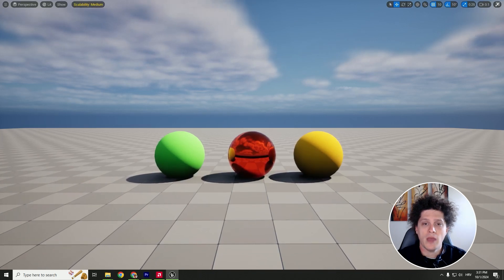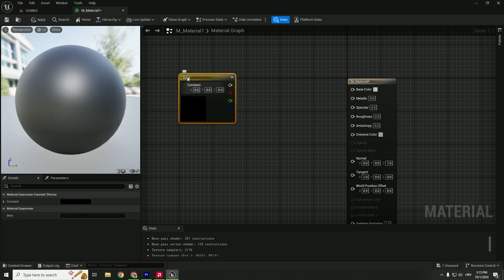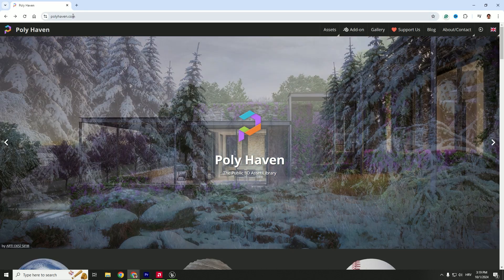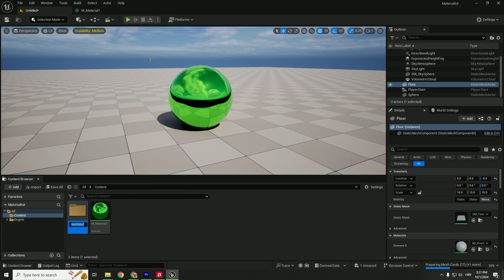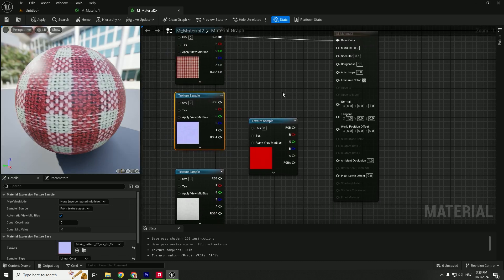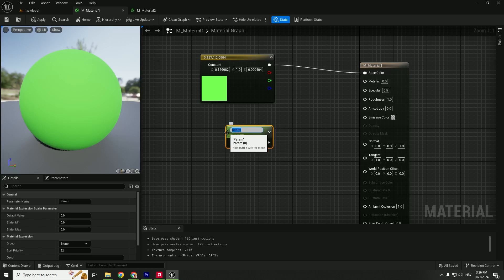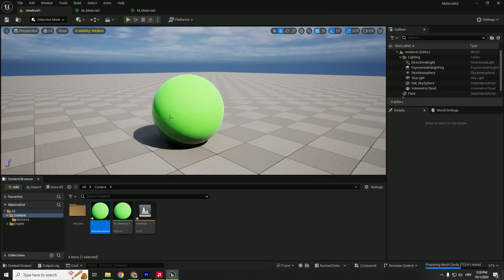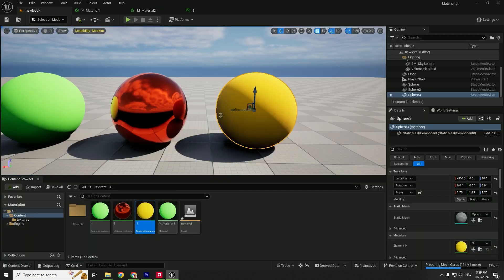Unreal Engine 5 Easy Guide to Creating Simple Materials for Beginners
🎮 Welcome to this beginner-friendly Unreal Engine 5 tutorial!
Whether you’re new to UE5 or looking to refine your skills, this video covers the essential steps to creating basic materials and applying textures with ease.
I’ll guide you through the process of importing textures from a free resource, Polyhaven, and explain how to set up your materials from scratch. By the end of this video, you’ll have the skills to create dynamic materials using instances, allowing you to adjust properties like color, roughness, and metallic values in real time.

🔑 What You'll Learn:
How to create and set up basic materials in Unreal Engine 5.
How to import free textures from Polyhaven.com.
Tips for adjusting material properties (metallic, roughness, emissive).
How to create and use material instances to change values dynamically.
Pro tips to speed up your workflow when working with materials.

💡 Pro Tip:
Learn how to create material instances to quickly adjust textures and properties without touching the master material!

📚 Perfect For:
Game developers just starting out with Unreal Engine 5.
Students looking to create professional-looking textures and materials.
Creators who want to learn efficient ways to work with materials and instances.

W / S / A / D + RMB: Move Camera
Q / E: Move Camera Up and Down
Ctrl + S: Save
Ctrl + C / Ctrl + X / Ctrl + V: Copy, Cut, Paste
Ctrl + Z / Ctrl + Y: Undo / Redo
W / E / R: Move / Rotate / Scale Objects
Ctrl + Space: Open Content Drawer
Ctrl + L: Change Direction of The Sun
F11: Toggle Full Screen